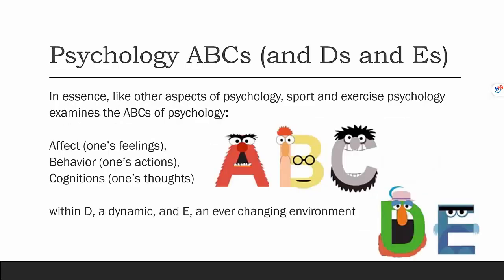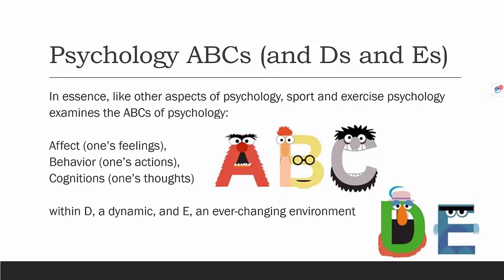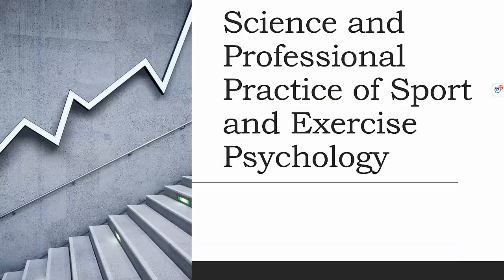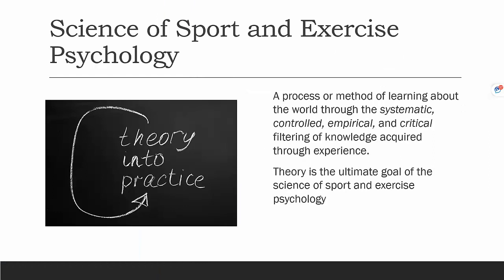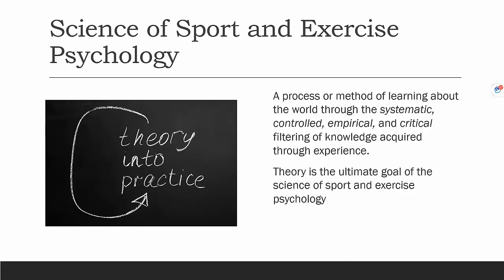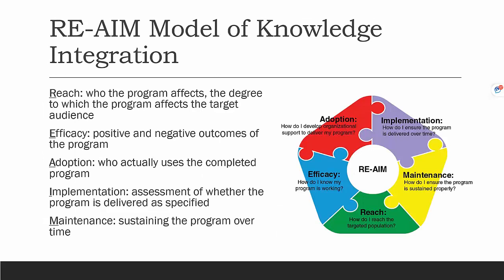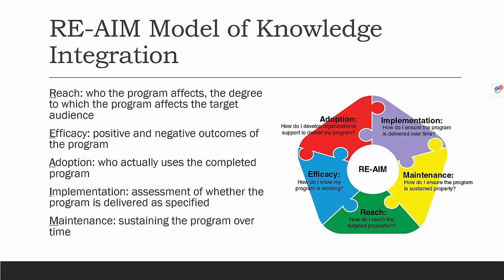Welcome to SMED 5342 Behavioral Health Interventions